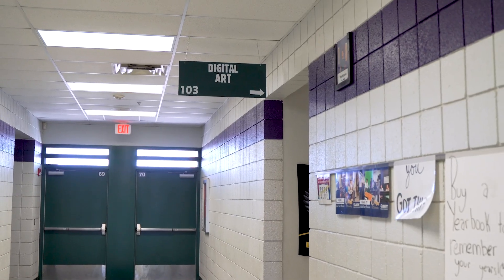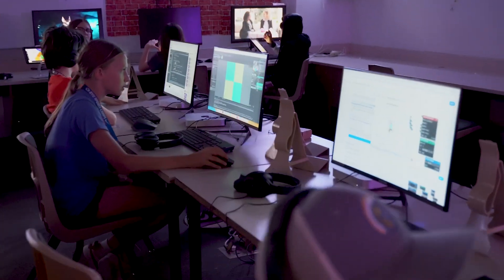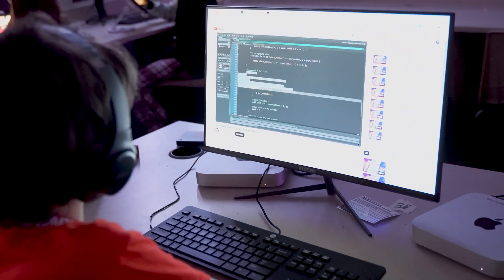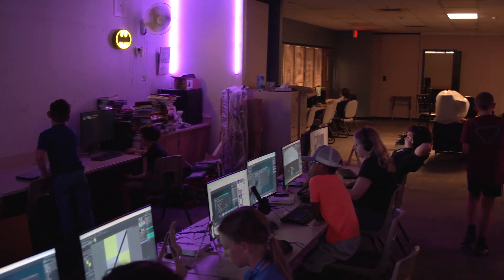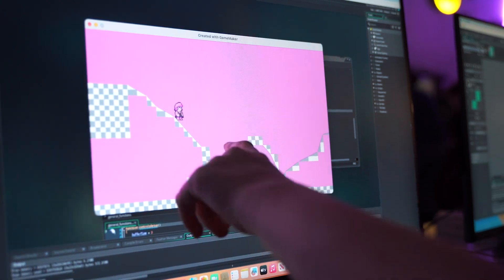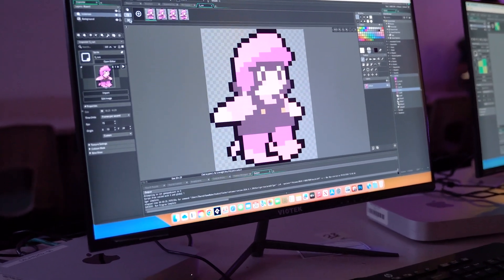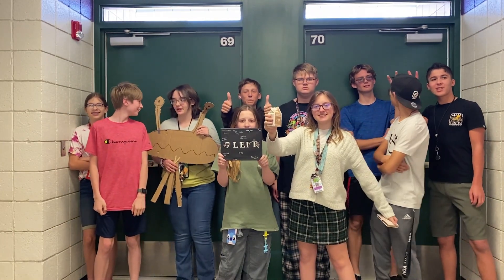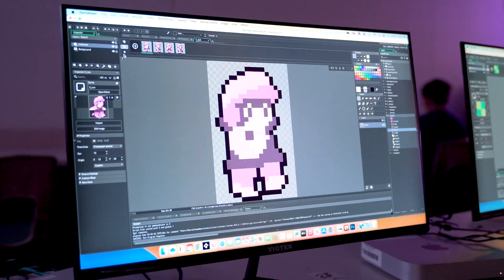Digital Art at Desert Ridge Junior High | Gilbert Public Schools District | Gilbert, Arizona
The future is looking bright for Digital Art classes at Desert Ridge Junior High as they build skills in 3D modeling, animation, and video game design. Learn more about how our DRJH students are preparing for the careers of today and tomorrow!